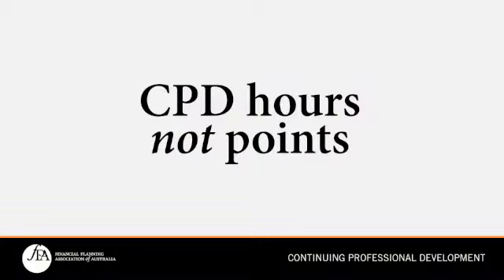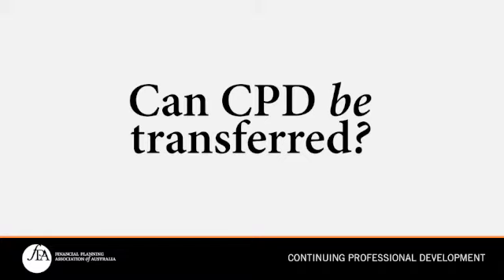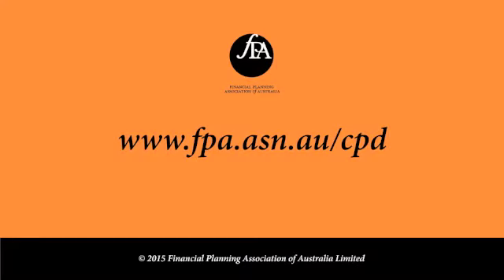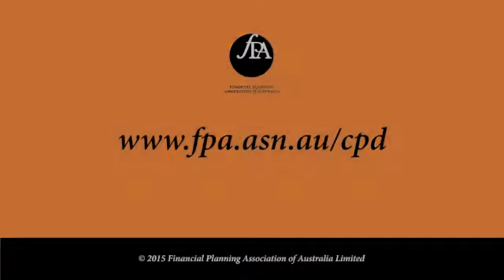Changes to the FPA CPD Policy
From 1 July 2015, there will be some changes made to the FPA CPD Policy which will affect all FPA practitioner members. In this video, Chris Pinto, FPA CPD Manager, outlines the changes.